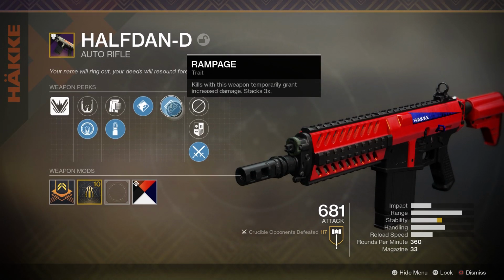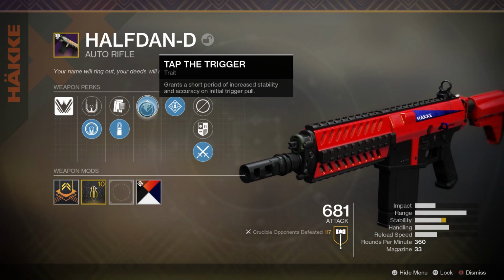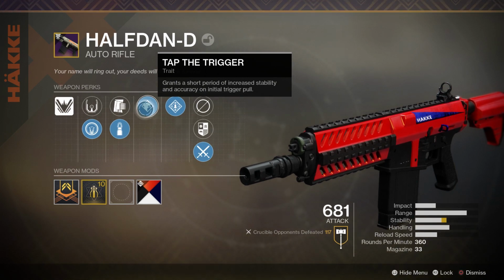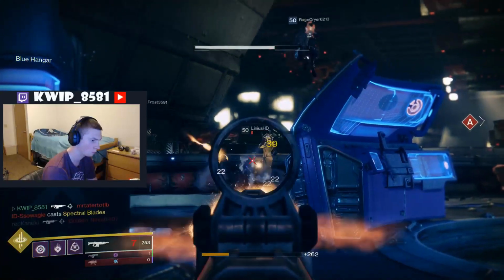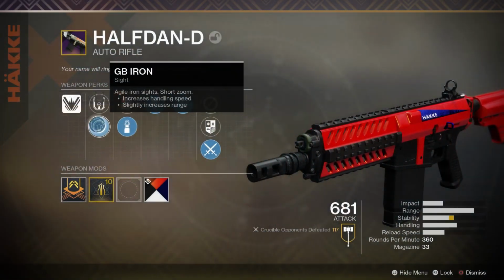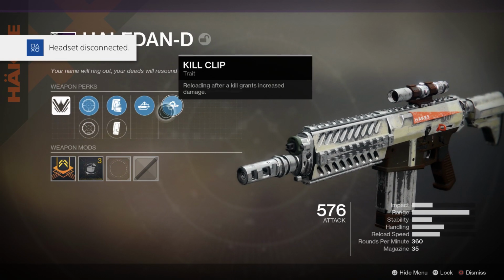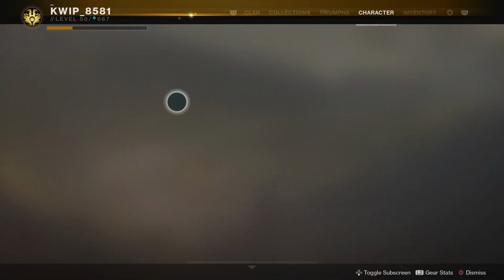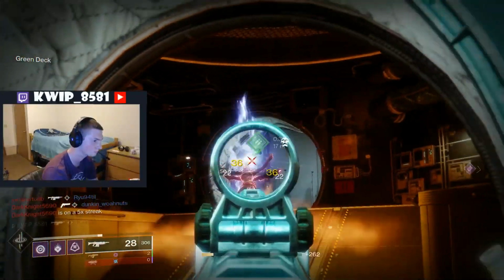Destiny 2: Sweet Halfdan Roll & Review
In this video I do a review of the Halfdan auto rifle while showing off a nice roll that I have.  Also in this video is a portion of a game that I went 22-0 in.  The footage comes from my stream which you can check out
The schedule is as follows in CST:
Wednesday: 6:00pm-8:30pm
Thursday: 6:00pm-8:30pm
Friday: 1:30pm-4:00pm and 8:30pm-11:00pm+
Sunday: 6:00pm-8:30pm